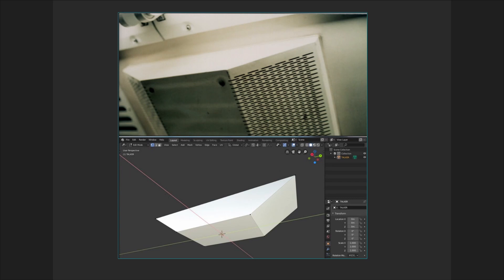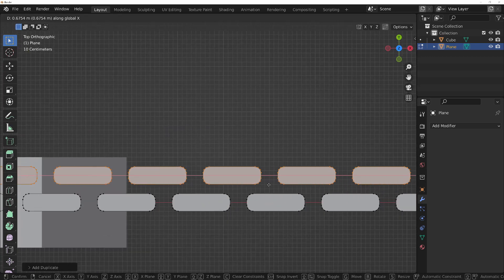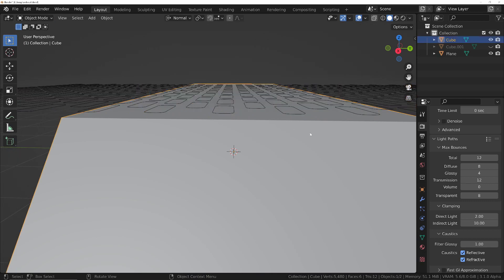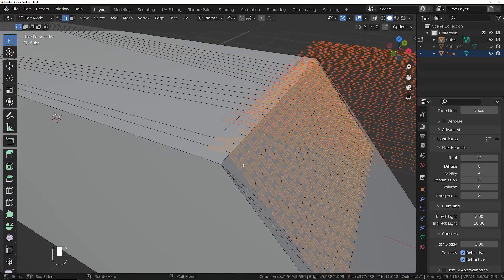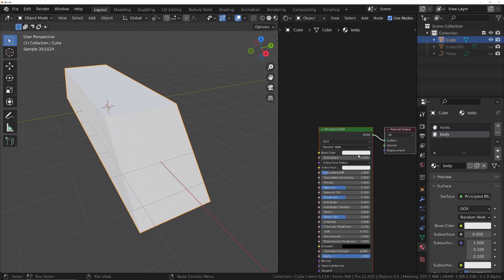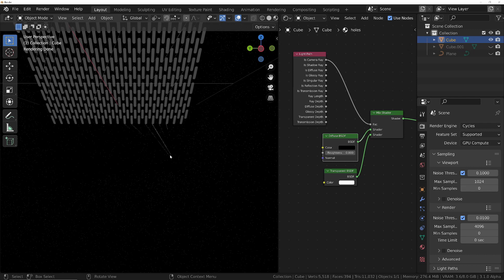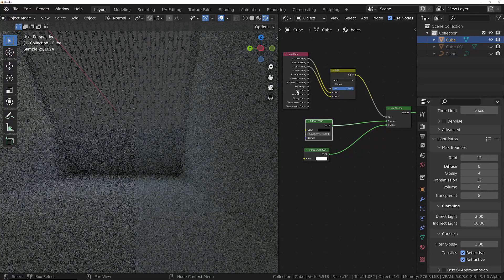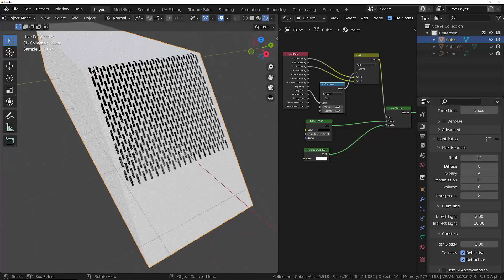Blender - How to Create lots of small detail that still render fast.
Various methods using Blender to create lots of small detail quickly, and then optimise for fast rendering with Cycles renderer.